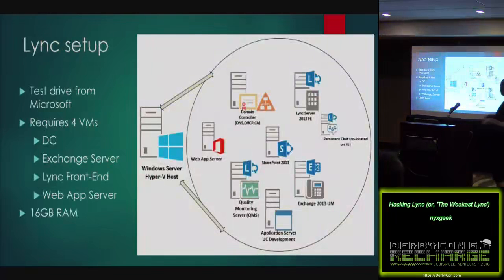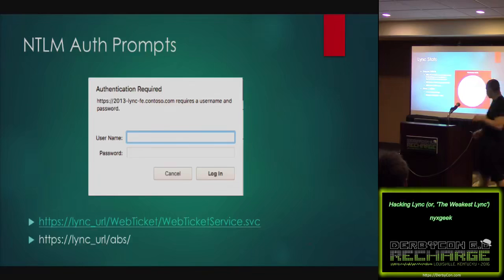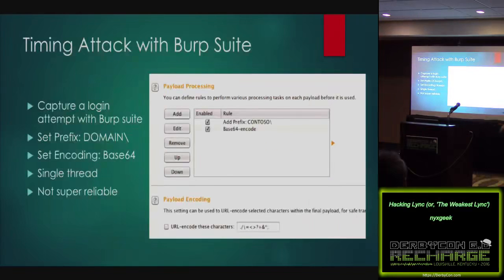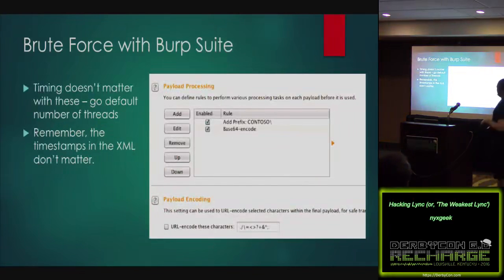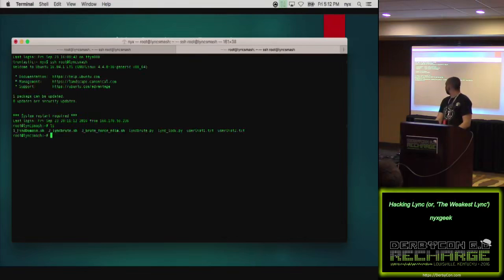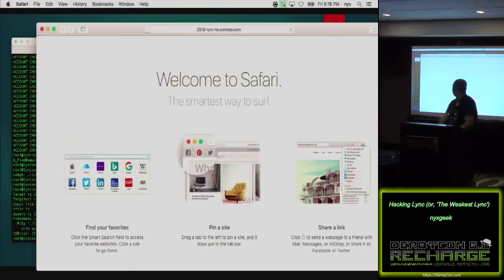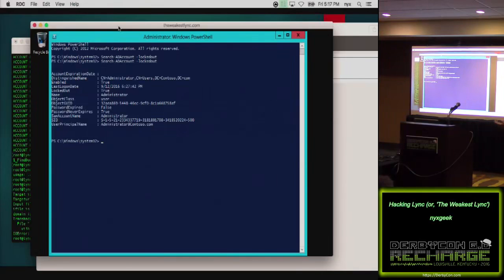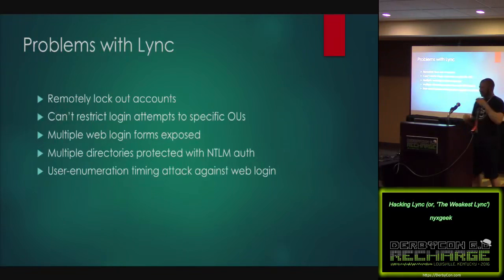405 Hacking Lync or The Weakest Lync nyxgeek DerbyCon 6